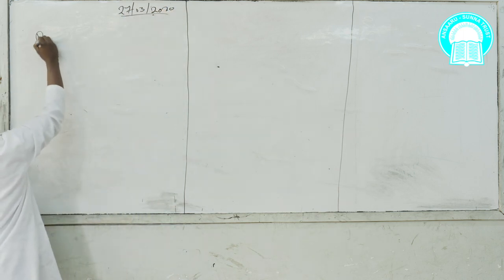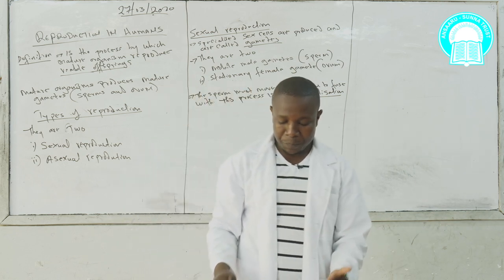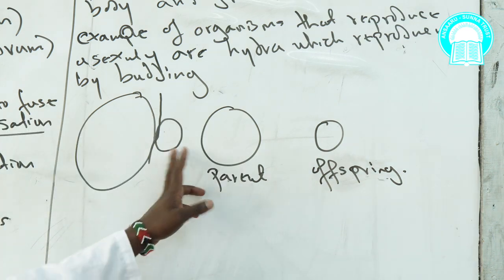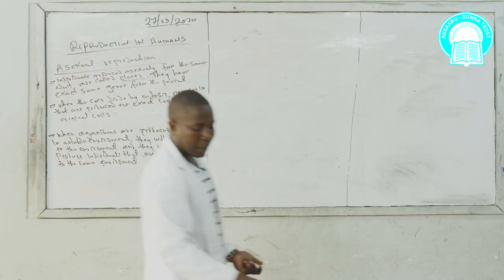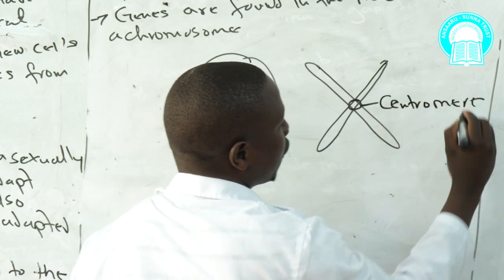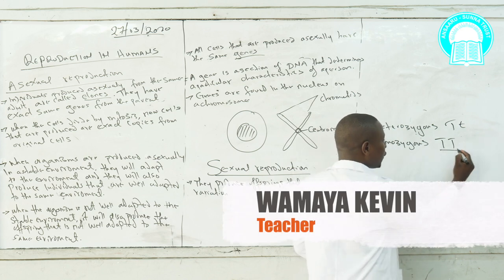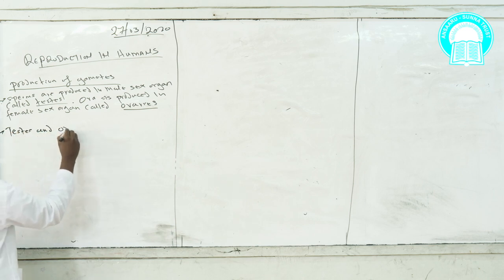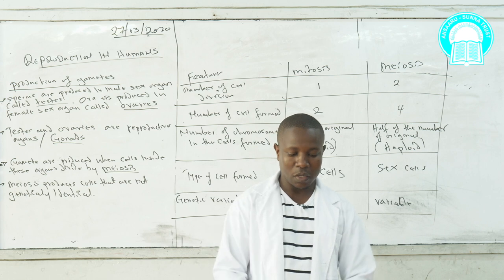Year 10 - Biology - Topic : Reproduction in Humans, By; Kevin Wamaya